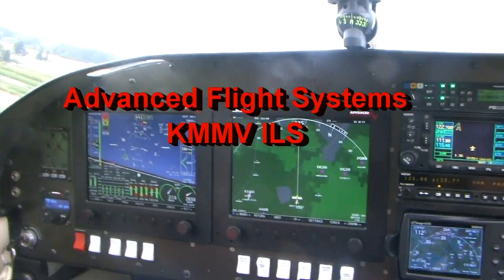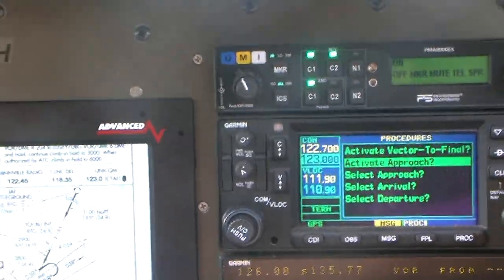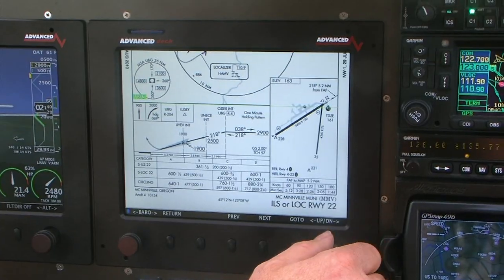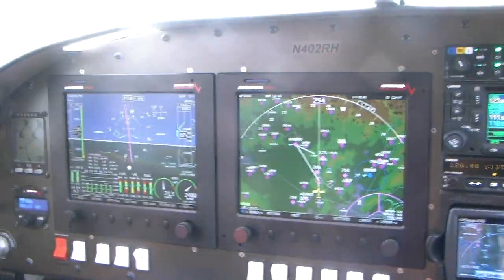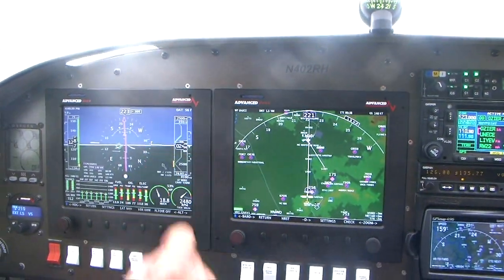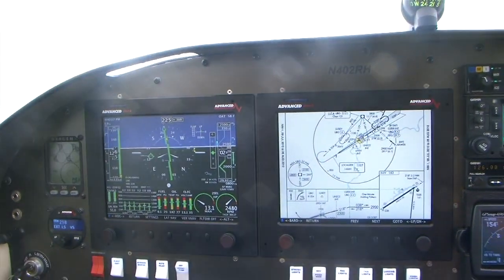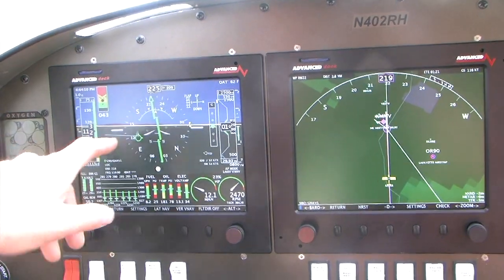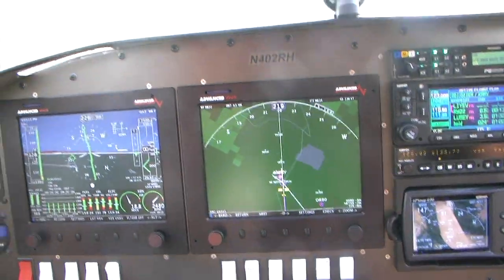AFS EFIS flying an ILS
Advanced Flight Systems EFIS training video #1.  Flying the KMMV ILS in a Van's RV-10 using an AF-4500 EFIS.